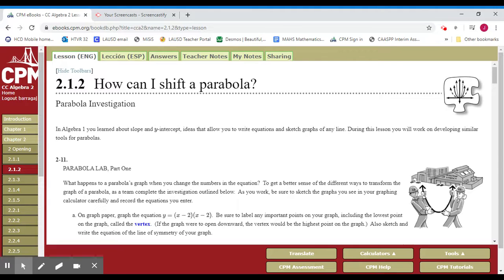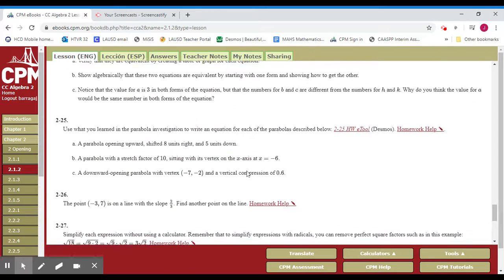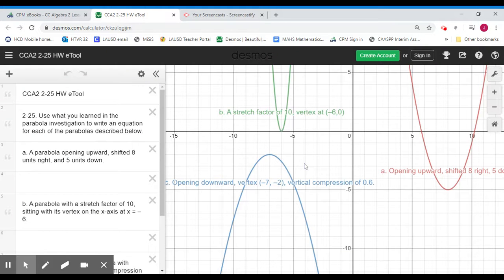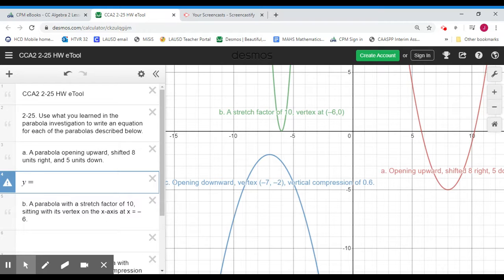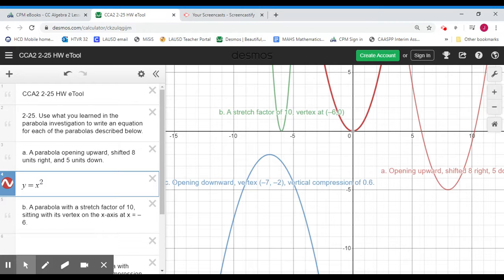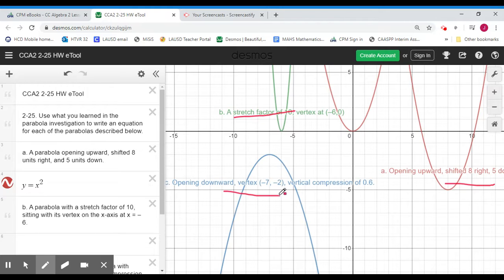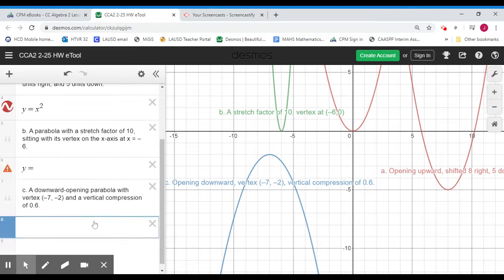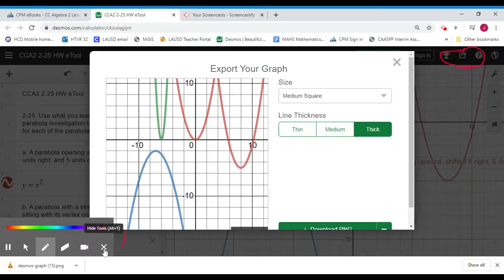Section 2.1.2 Problem 2-25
Day 2 assignment - CPM Section 2.1.2 Problem 2-25